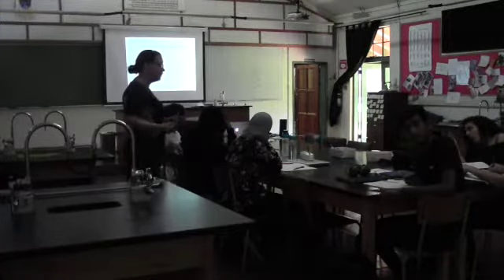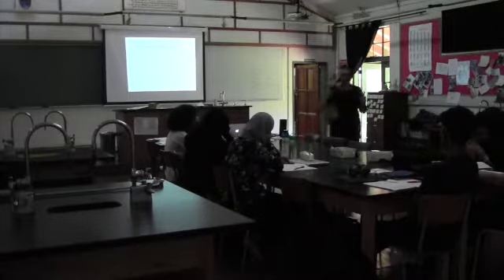End of clinical